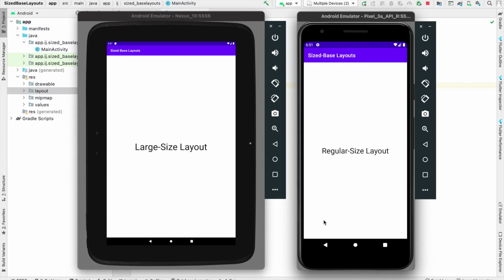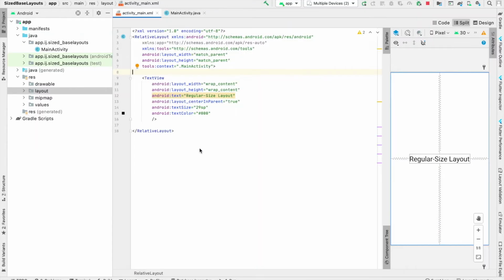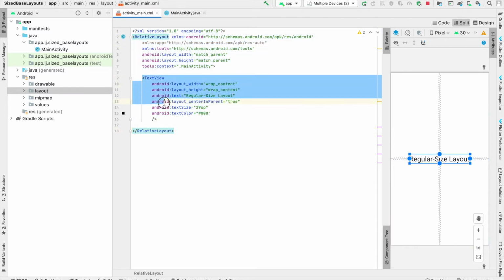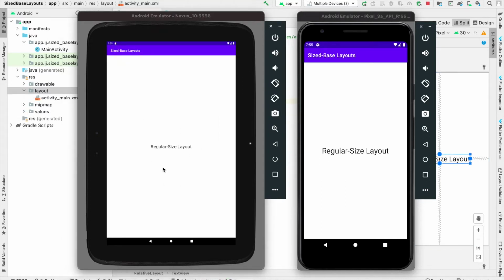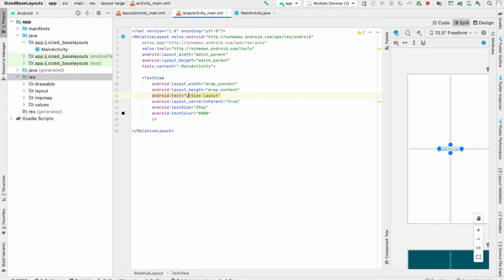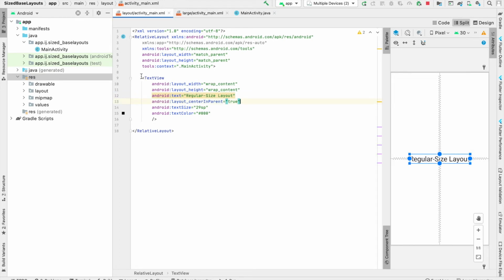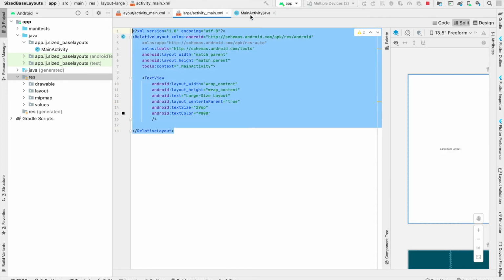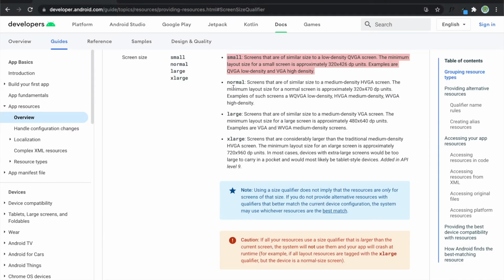Android Alternate Layout Files for Different Screen Sizes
Learn how to create alternate layout files for devices of different screen sizes.

New App on the Google Play Store!
The E-rrigation app allows you to save money and cut down water usage by optimizing sprinkler placement before you put the sprinkler system in place.